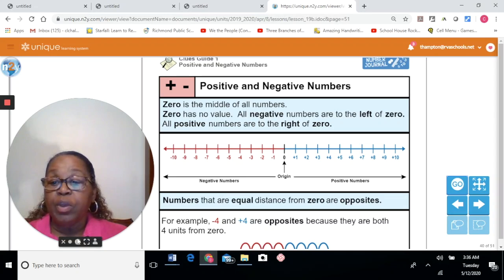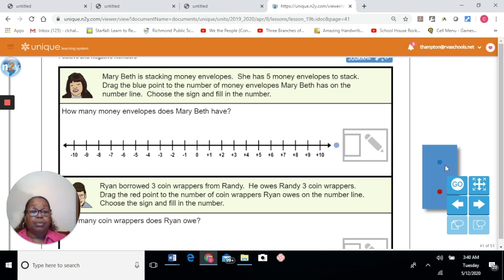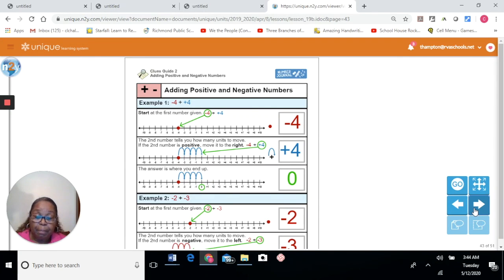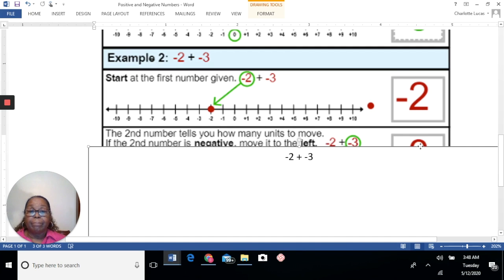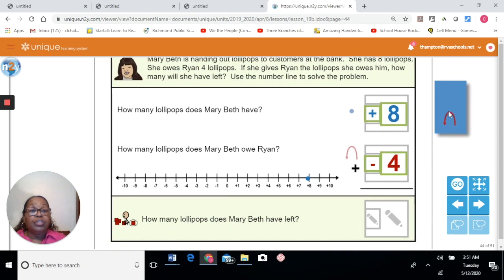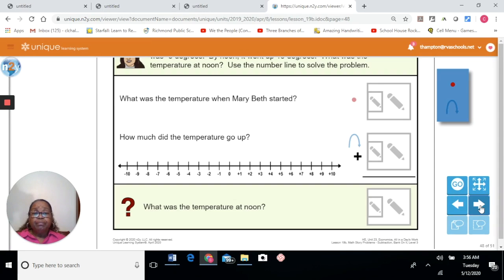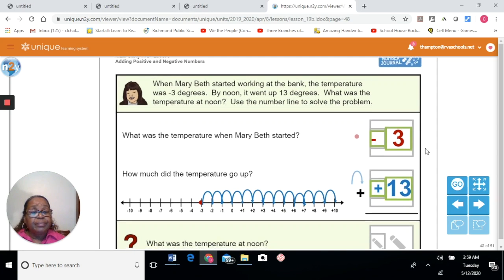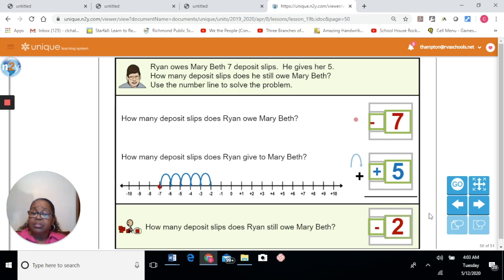RPS ExEdHSMath PosNegNumb pt1 d19